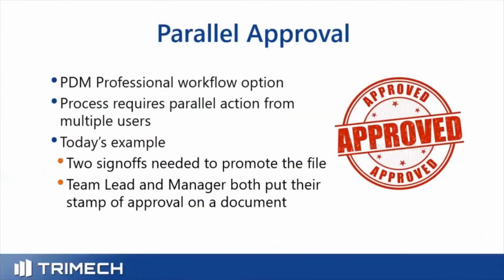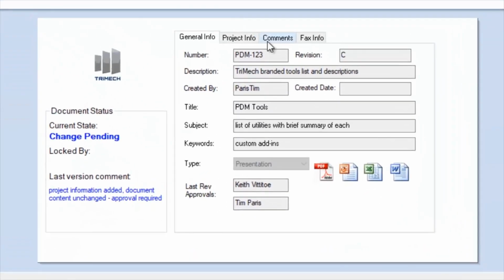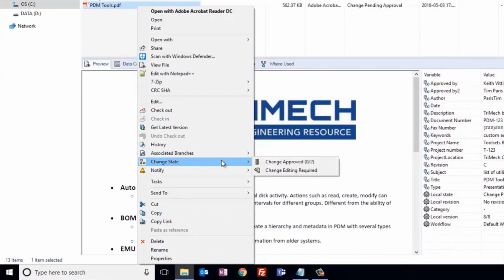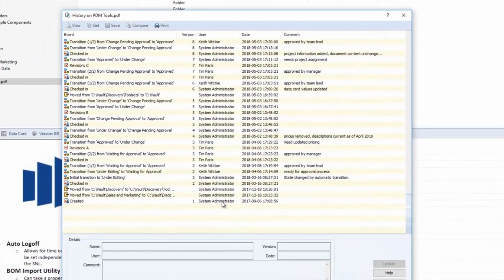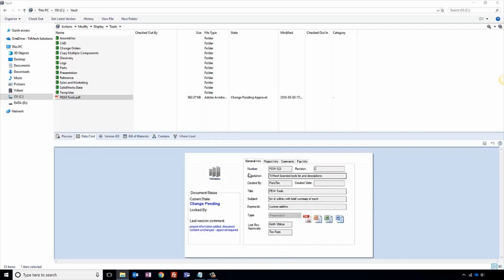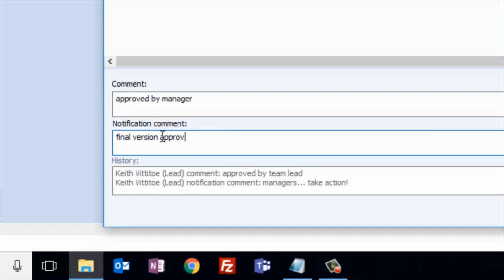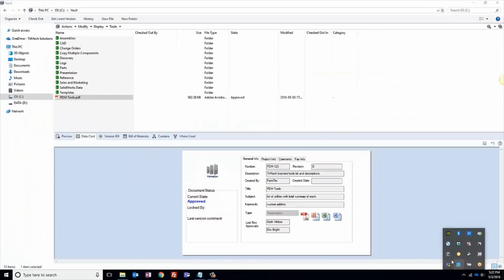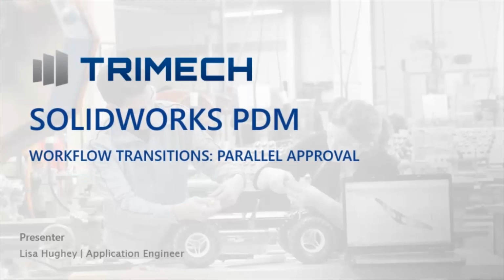Video Tech Tip: Parallel Approval Workflows in SOLIDWORKS PDM Professional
For more information on SOLIDWORKS enterprise data management and which one works best for you check out